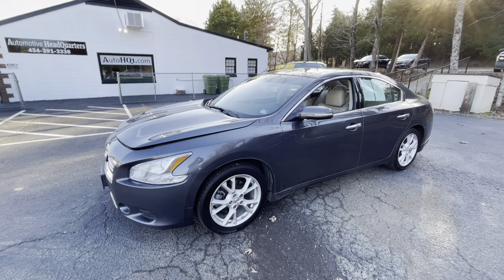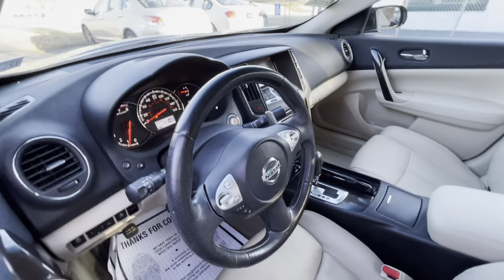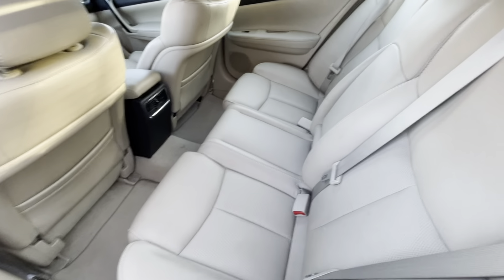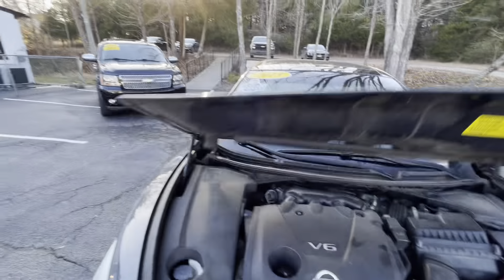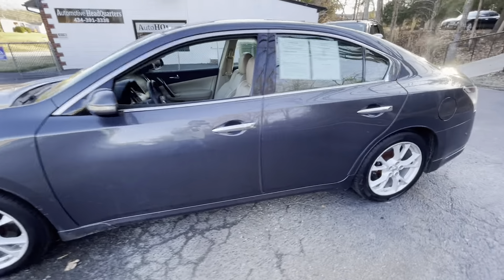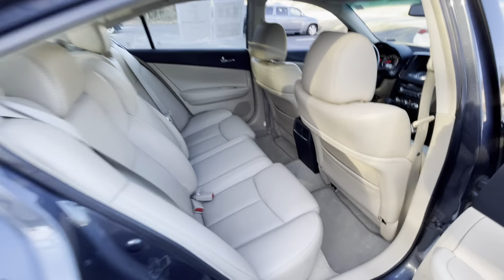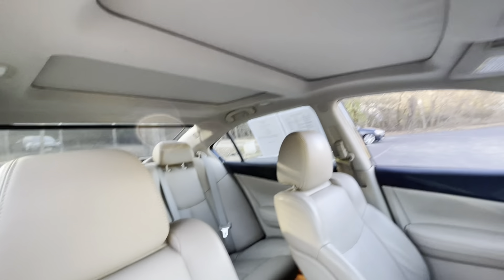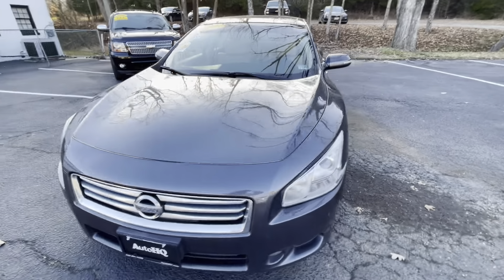2013 Nissan Maxima SV- Automotive HeadQuarters (Farmville, Va)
2013 Nissan Maxima SV
113,136 miles
Automotive HeadQuarters
1825 E Third Street
Farmville, Va 23901